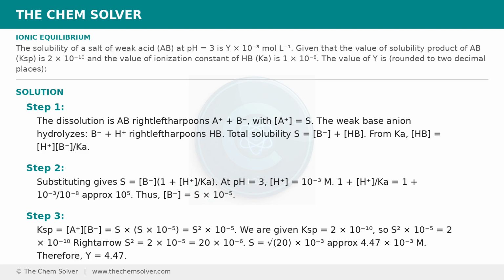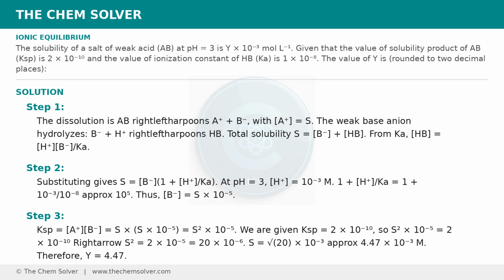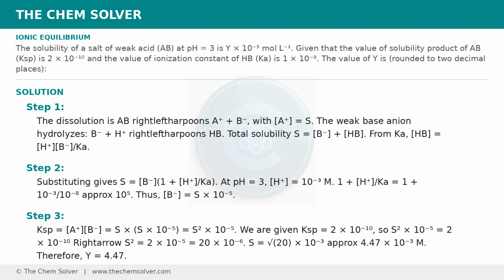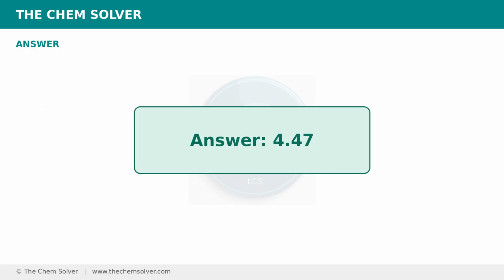The solubility of a salt of weak… | Ionic Equilibrium | IChO Chemistry Olympiad | The Chem Solver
Question: The solubility of a salt of weak acid (AB) at pH = 3 is Y × 10⁻³ mol L⁻¹. Given that the value of solubility product of AB (Ksp) is 2 × 10⁻¹⁰ and the value of ionization constant of HB (Ka) is 1 × 10⁻⁸. The value of Y is (rounded to two decimal places):

Answer: 4.47